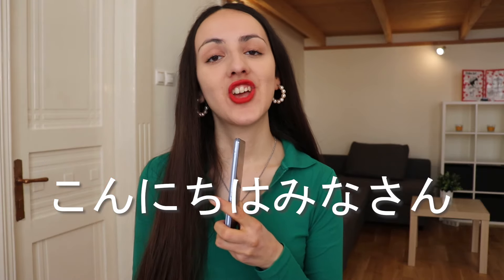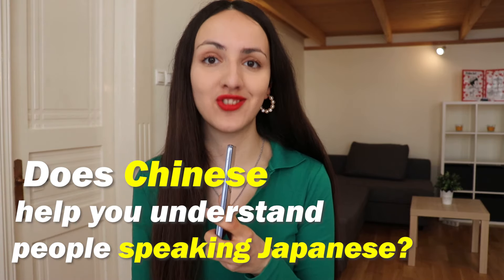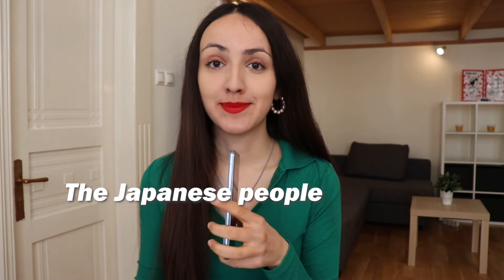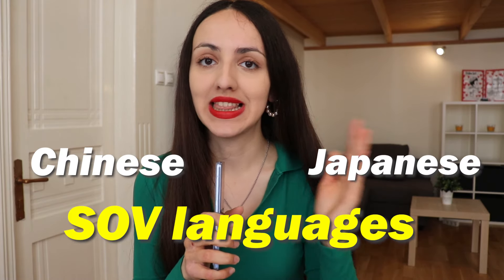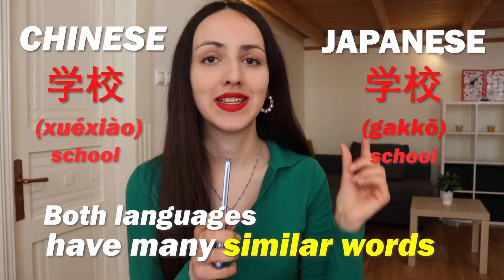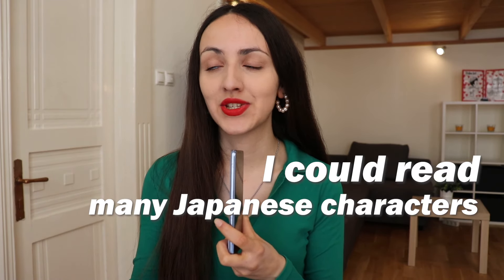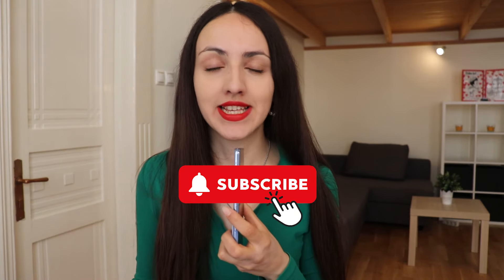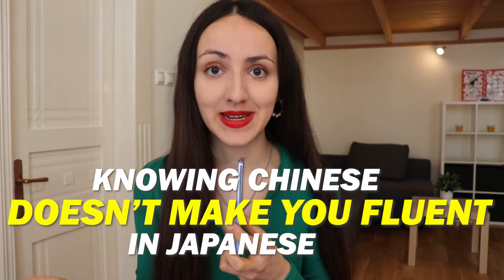Can Chinese speakers understand Japanese? *3 minutes answer*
Have you ever wondered if Chinese speakers can understand and read Japanese? or vice-versa? In this video, I give you the answer to understand better these two amazing languages.